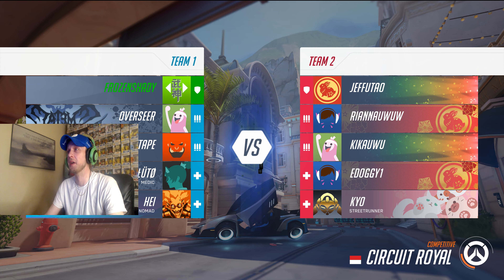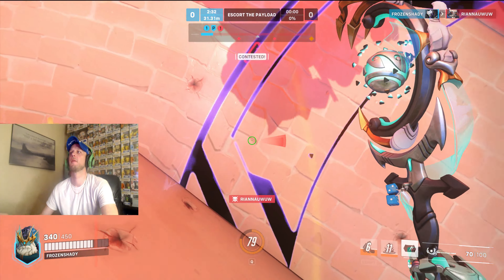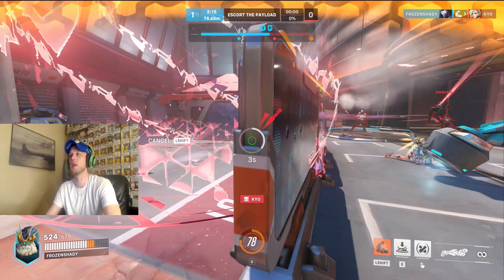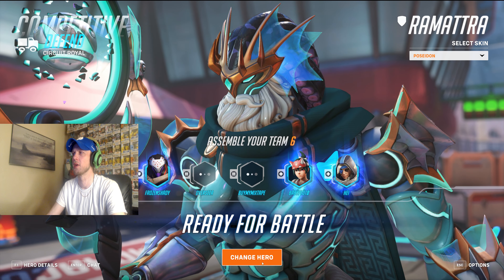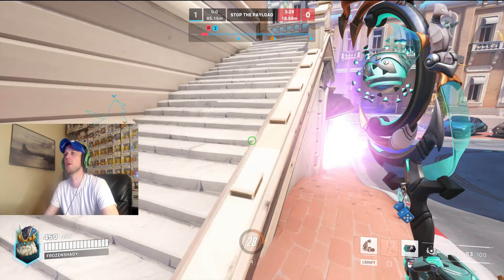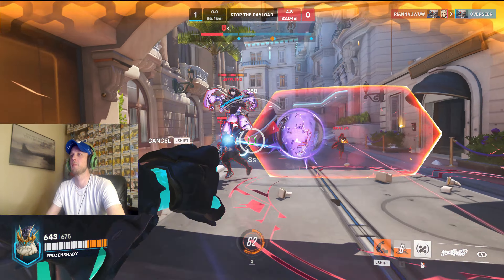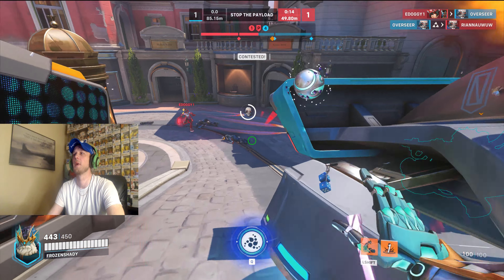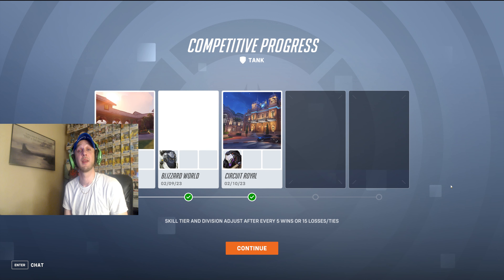Hard Fought Competitive Battle! All Q Selection Leads To Tank Ramattra Gameplay - Overwatch Season 3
FroZeNShAdY plays Overwatch 2.  All que leads to Tank Ramattra Competitive Ramattra